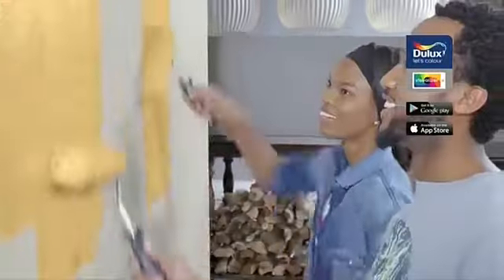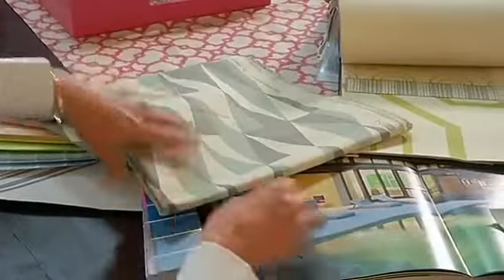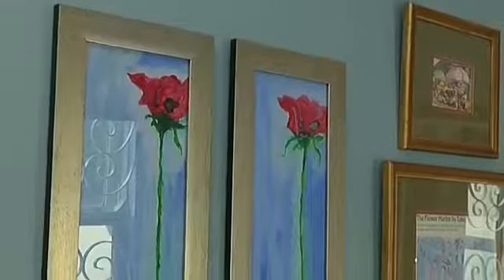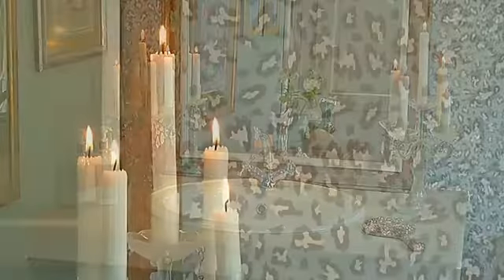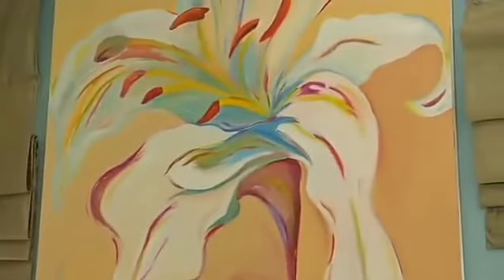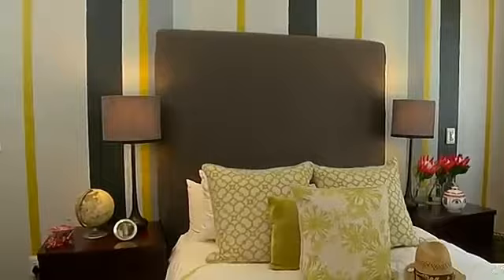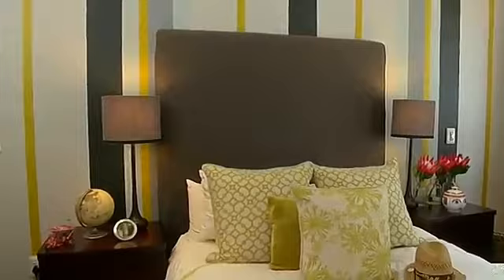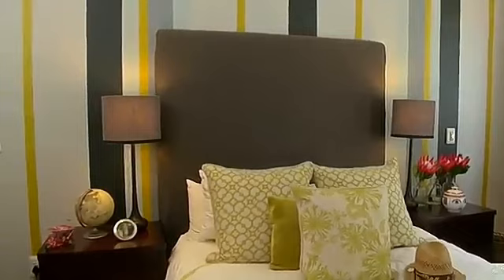DULUX PAINT let's color's